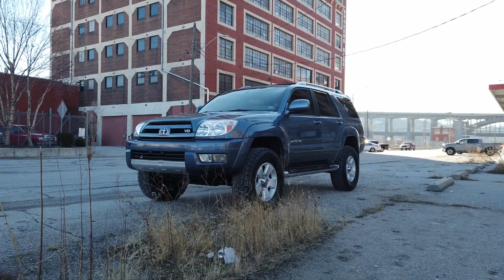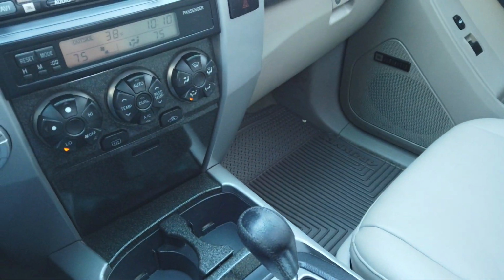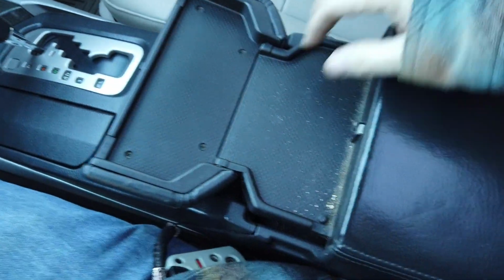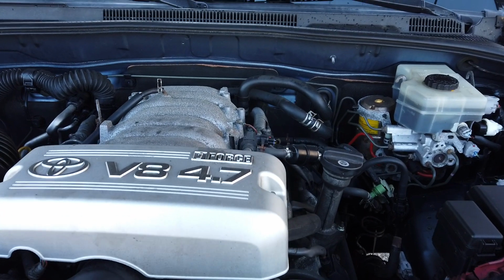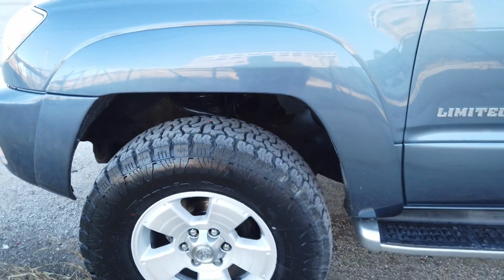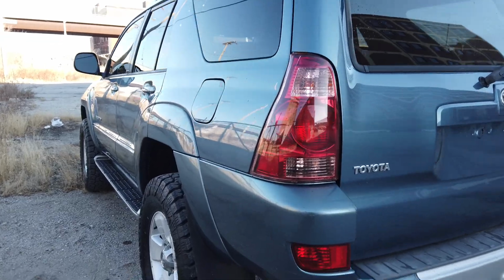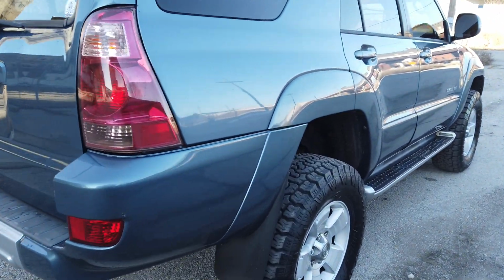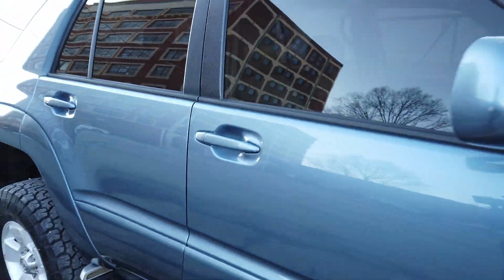2003 Toyota 4Runner 4x4 Limited, Sunroof, Leather, Lifted, 33s, 166k FOR SALE COLD START V8 SUV!!!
Please Visit 816Diesel.com for price, pics, and more info!
816Diesel.com

2003 Toyota 4Runner 4x4 Limited 166k Miles, 4.7L V8, This 4Runner is in exceptional condition, for being 17 years old. Very well serviced, just got all new suspension, whole front end, ball joints, shocks, leveling kit, and more! Brand new Amp 33" A/T Tires with a 60k mile warranty ! Truck drives great and rides nice for being lifted, very firm tight steering, everything works as it should, leather heated seats, Sunroof, Navigation, Power Everything, Keyless Entry, Power Rear sliding window! hot heat cold AC, drives great, hop in and go! Please keep in mind this is not a new suv, has normal dings, dents, and undercarriage rust, I have a condition video on YouTube that shows everything inside and out, just text for the link.  Clean clear title in hand, located downtown Kansas City, just off i35 and i70. No trades, No financing, cash or check

816Diesel.com